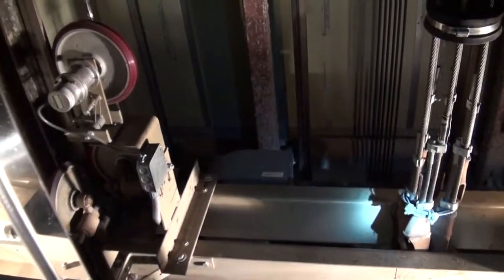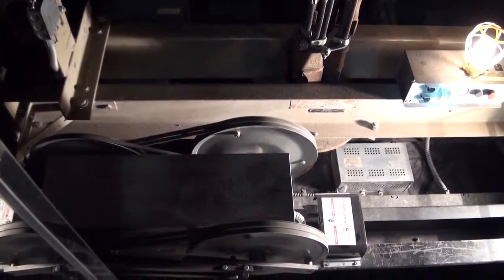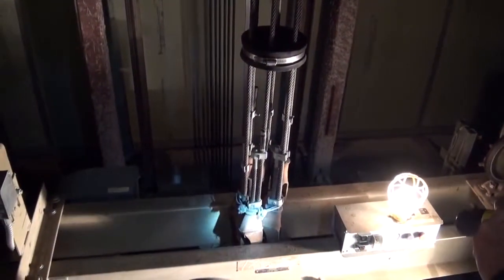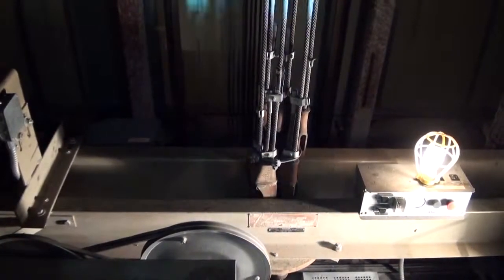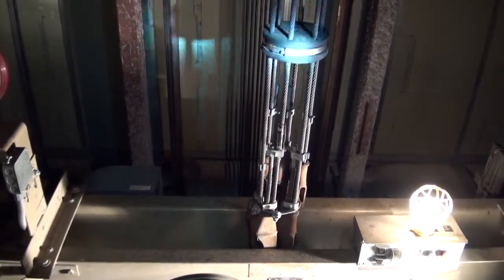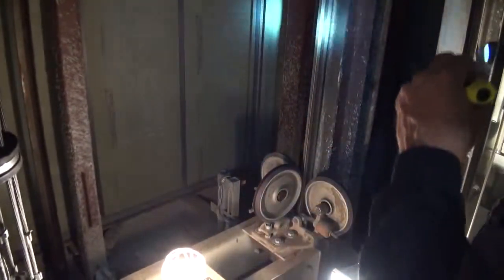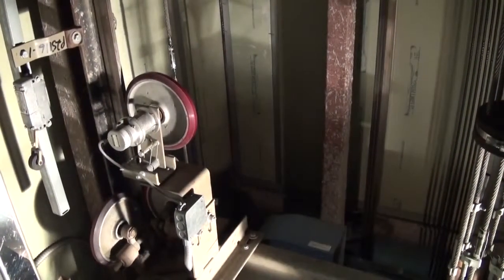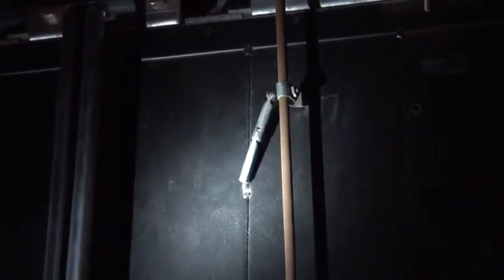Rescue Methods Premium Fire: Ladder Ops Traction Elevator Overview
RM Instructor Greg Lash points out the operating components of traction elevators.